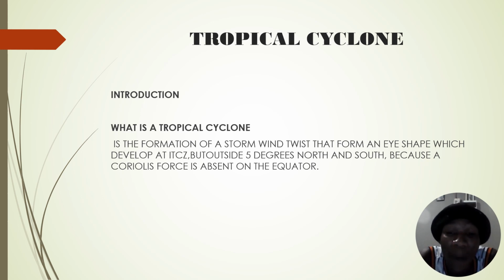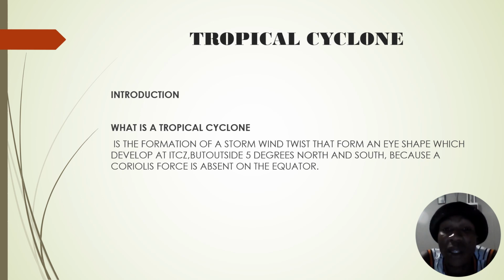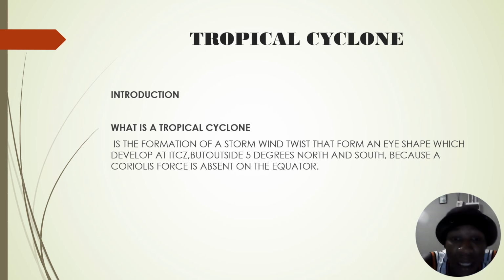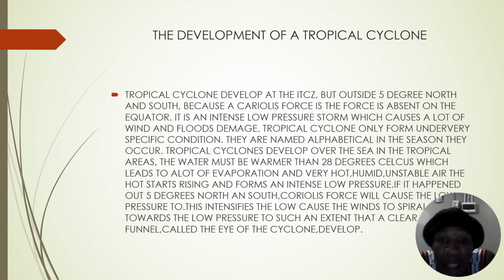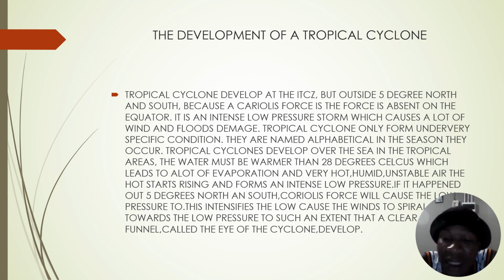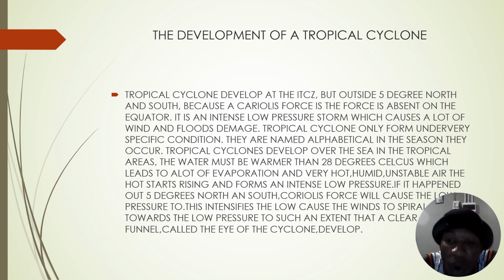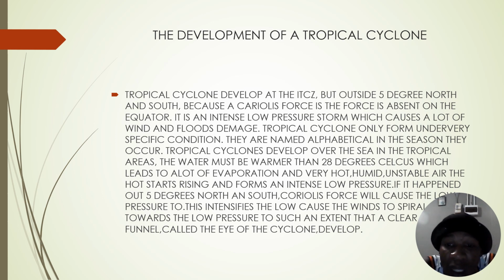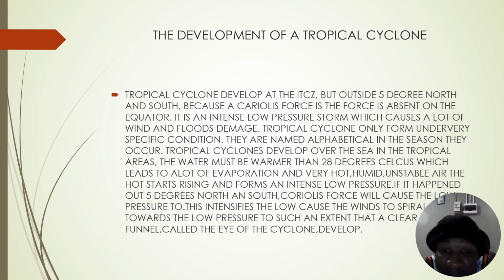TROPICAL CYCLONE PRESENTATION BY WONDERBOY BUYANI KHOZA 13637452_CIC2601_02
This video is for my module for CIC2601 assignment 2